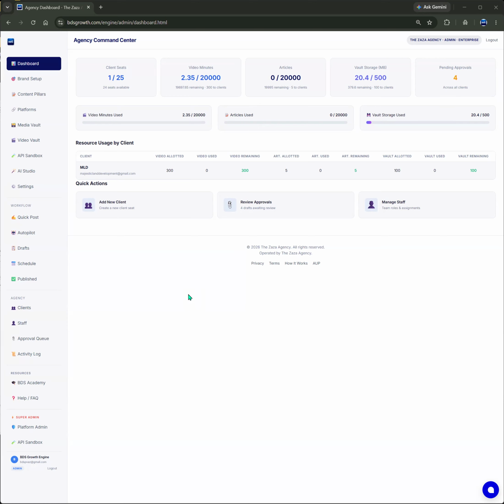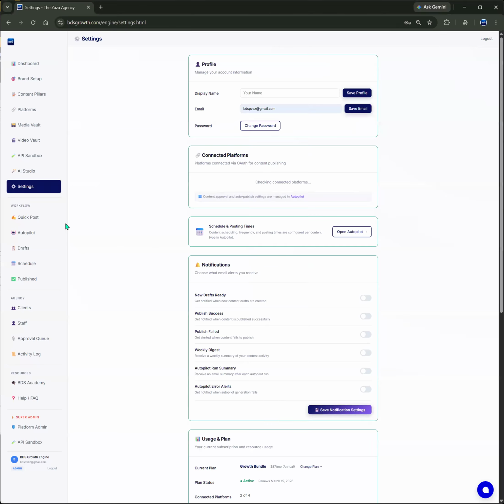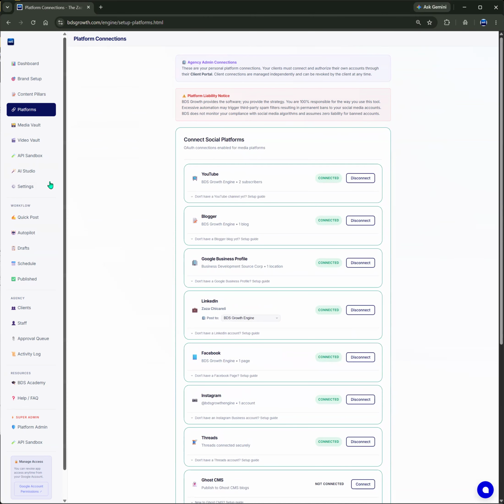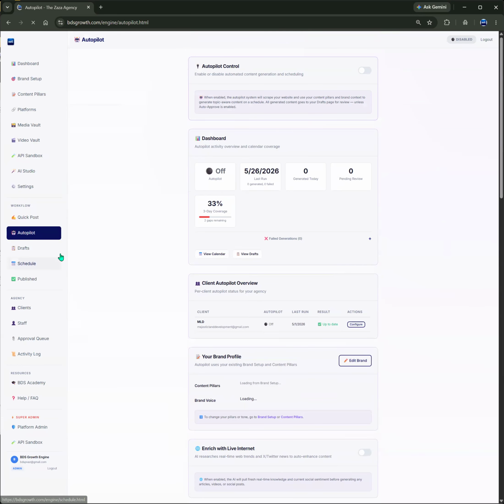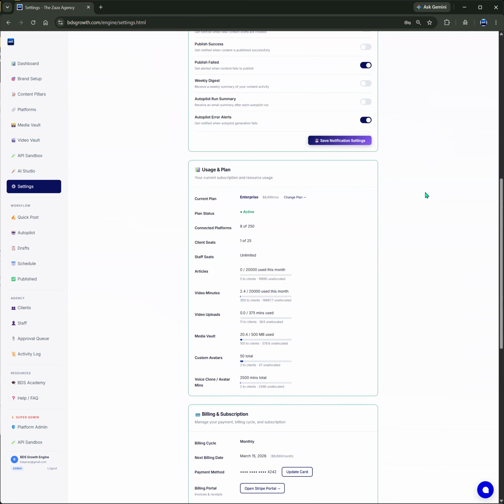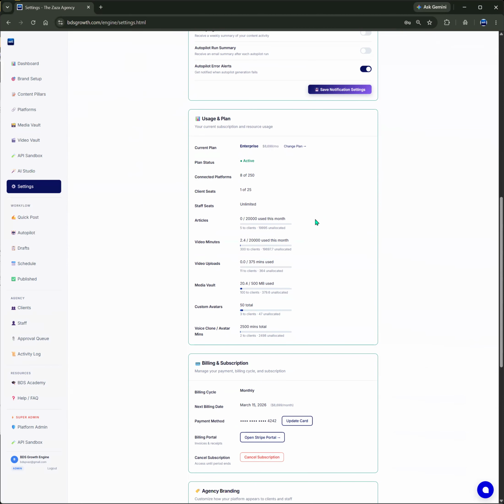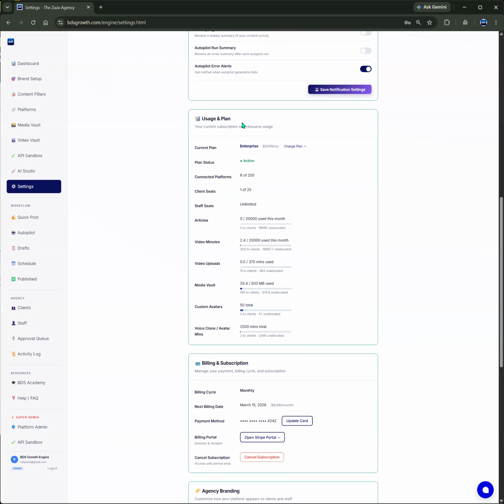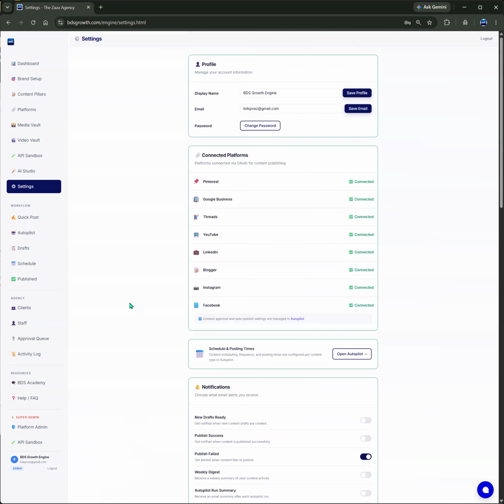Module 10 Advanced Account Customization, Quota Limits & Subscription Settings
Welcome to Module 10 of the BDS Growth Engine Quickstart Academy!
In this final module of our Quickstart Series, we cover advanced account customization, subscription management, and quota tracking. Learn how to navigate your billing settings, monitor your monthly video-minute allowances, track your article limits, view your Stripe-secure receipts, and configure custom settings to keep your account scaling smoothly as your marketing grows!

🎯 What you'll learn in this tutorial:

- Accessing the central Account Settings panel.
- Monitoring your monthly video-minutes and article generation quotas.
- Managing your subscription plan, billing details, and receipts securely.
- Upgrading your plan and scaling settings to match your growing business needs.

Thank you so much for completing the BDS Growth Engine Quickstart Academy!